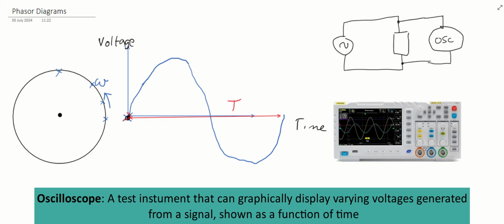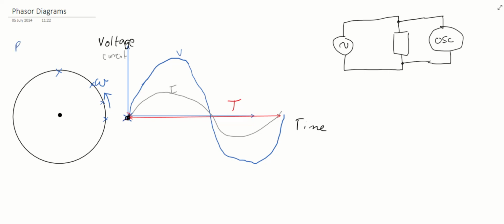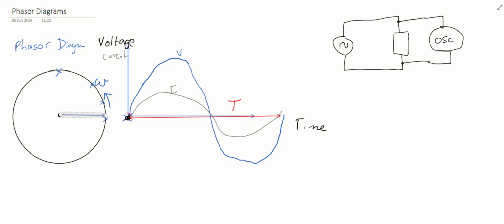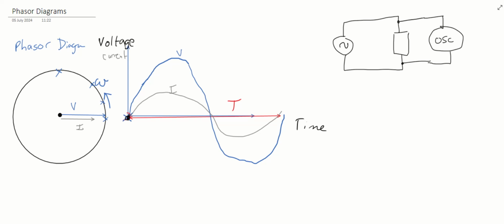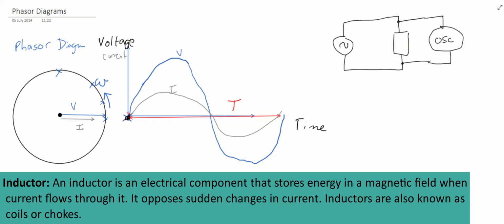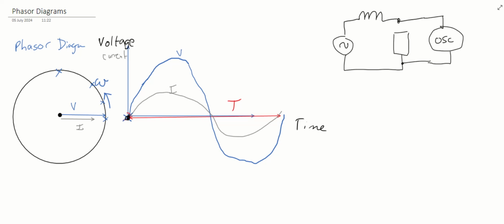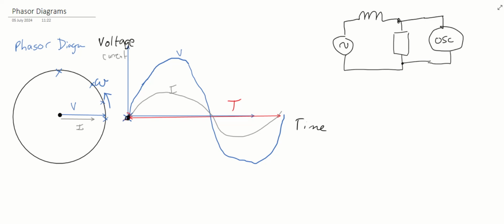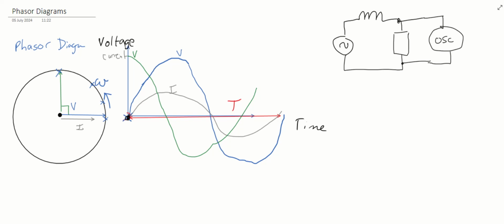An introduction to Phasor Diagrams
Introduction to phasor diagrams